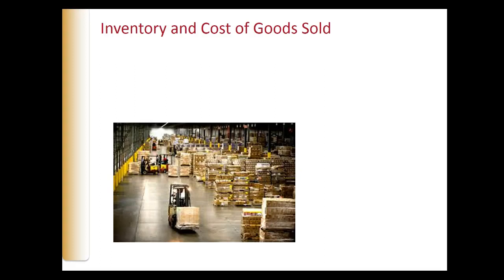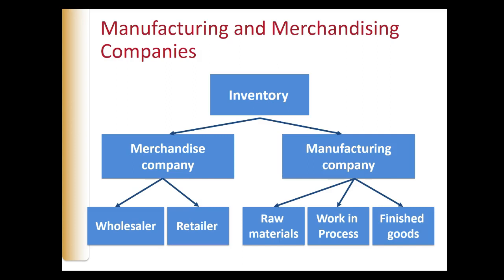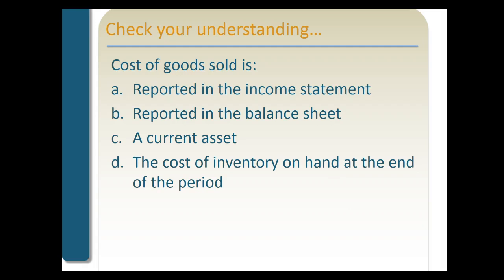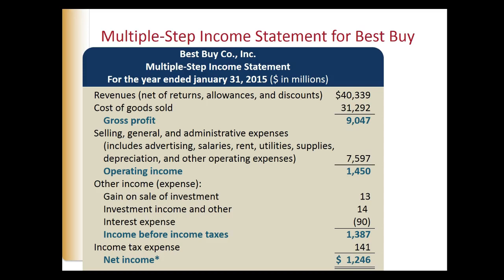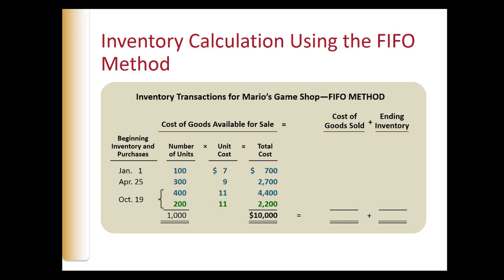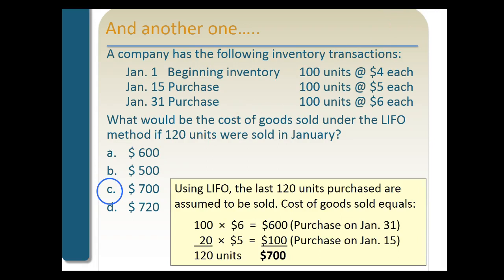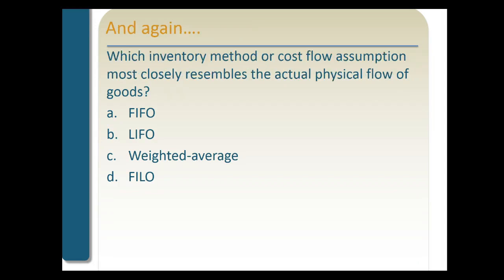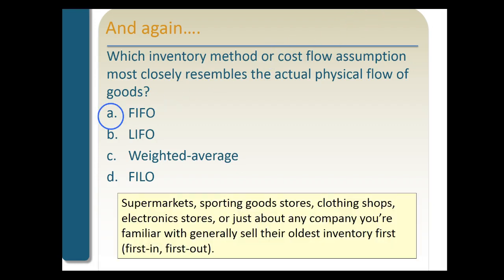Chapter 6 Lecture - Part 1